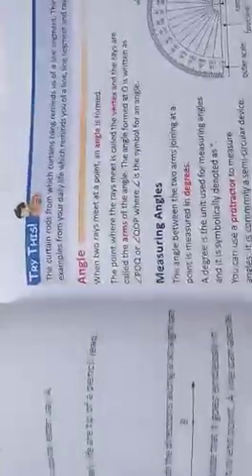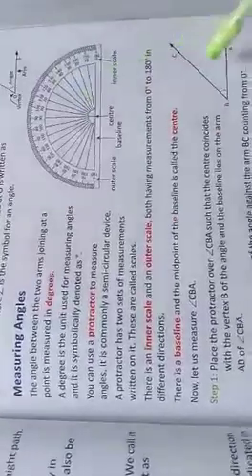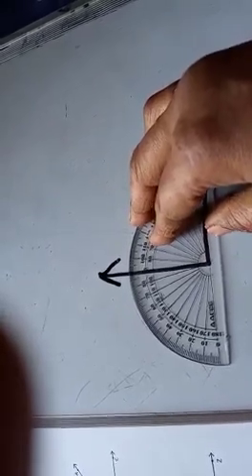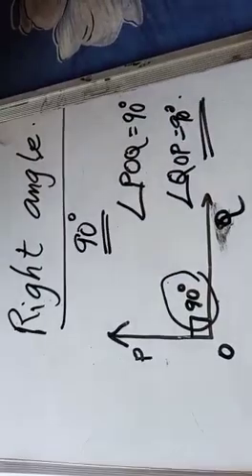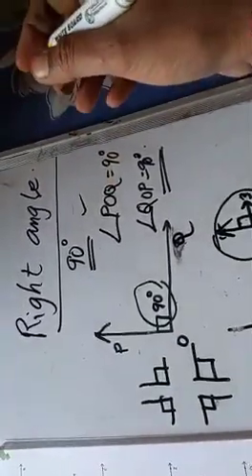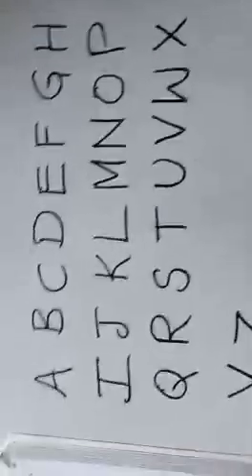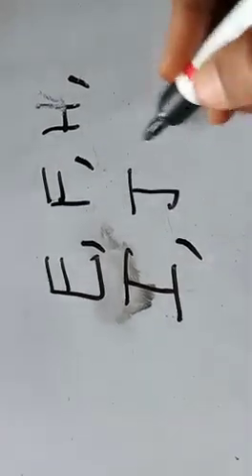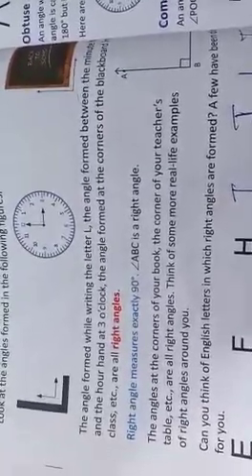March 11, 2021